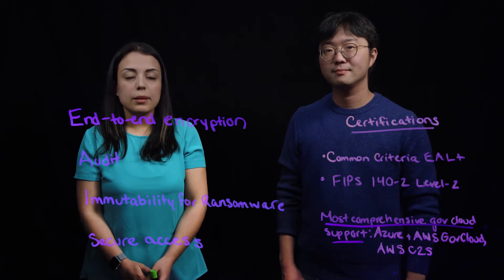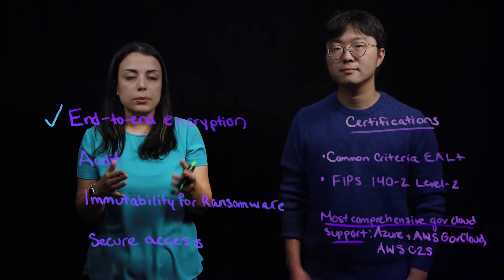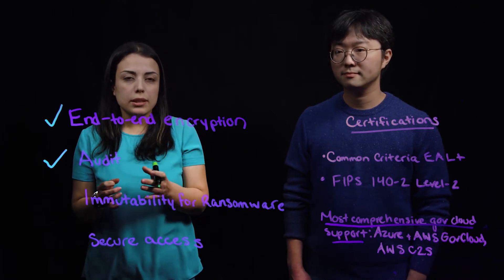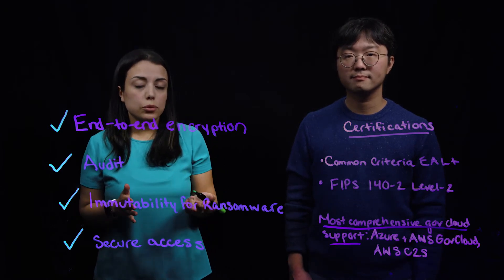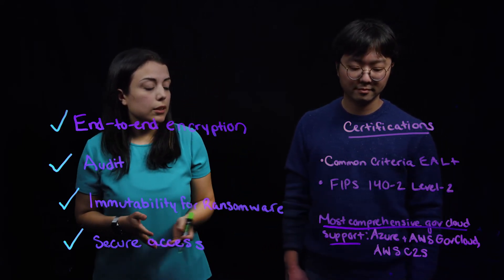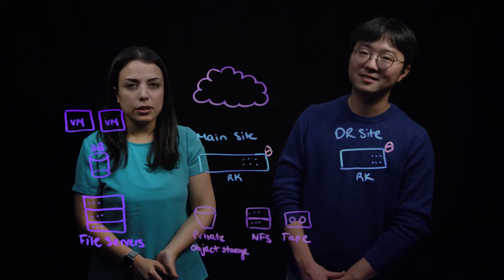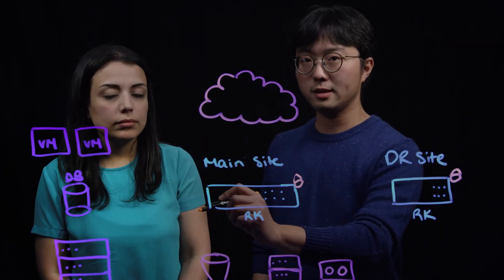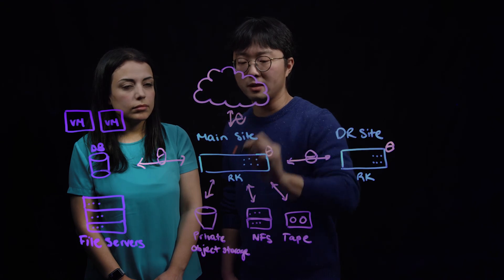End-to-end Security. From Encryption to Ransomware Immutability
Seungyeop Han, Member of Technical Staff, and Megan Yahya, Product Manager, explain how Rubrik is purpose-built for secure data management across on-prem and cloud. Rubrik offers a comprehensive approach to security, including the following:

1. End-to-end encryption (encryption at-rest to encryption in-flight)
2. Audit capabilities
3. Immutable backups for Ransomware recovery
4. Secure access through multi-tenancy and role-based access control